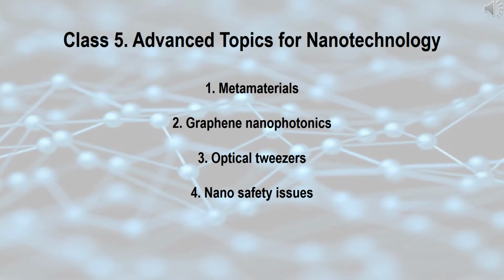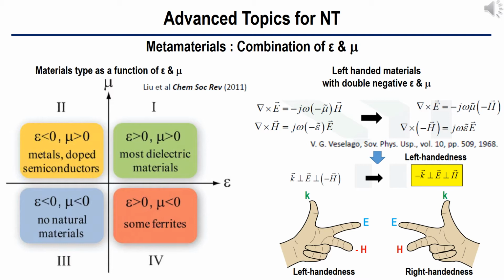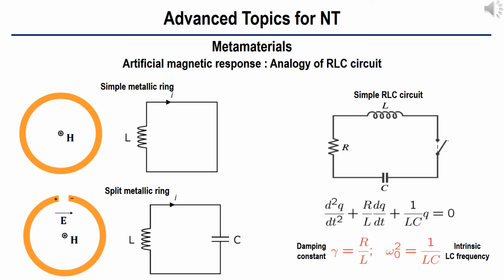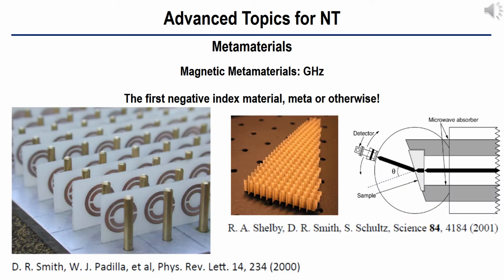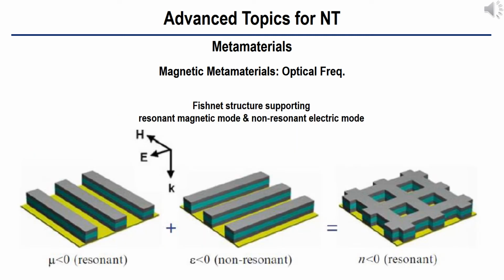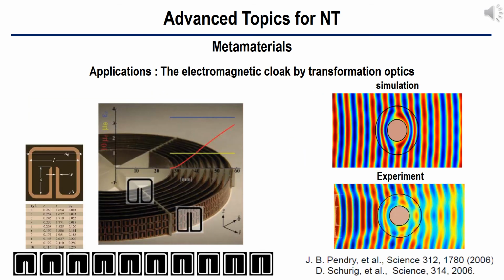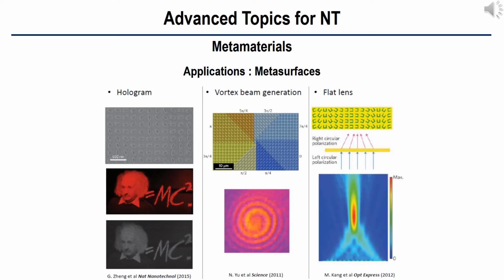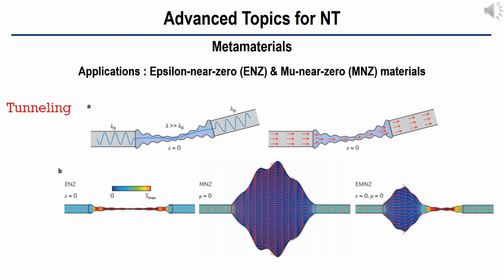2020 Spring Intro to NT, IT, & their Convergence @ KIST School, UST